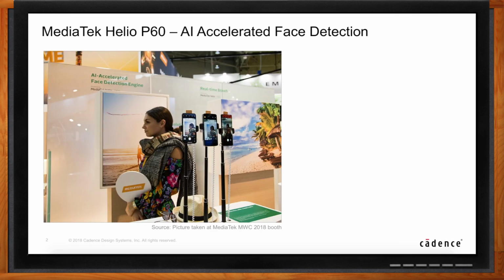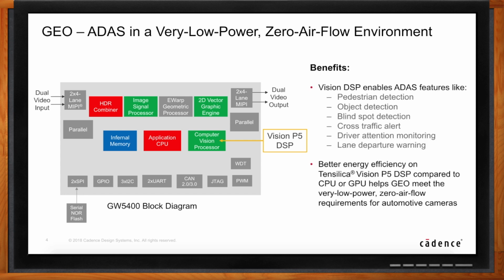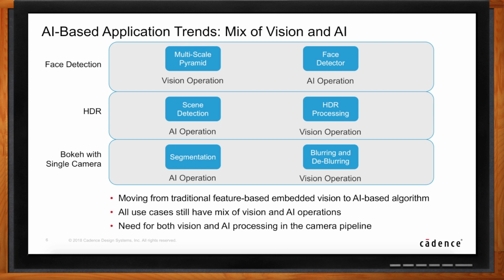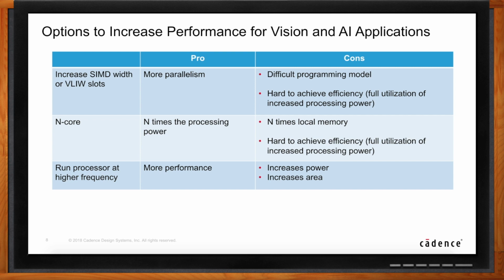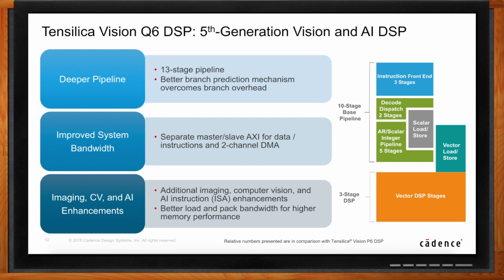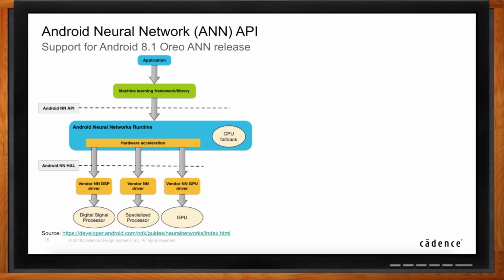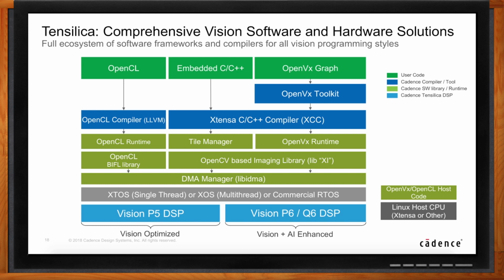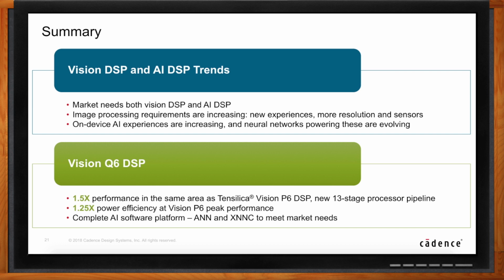Scaling Up Vision and AI DSP Performance -- Cadence Design Systems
For high-performance, low-power processing of AI and machine vision algorithms, latency can be critical. In this episode of Chalk Talk, Amelia Dalton chats with Pulin Desai from Cadence Design Systems about the using the new Vision Q6 processor core for embedded vision and AI applications.